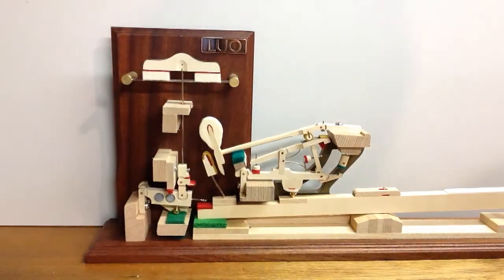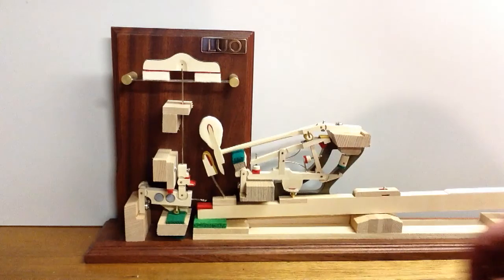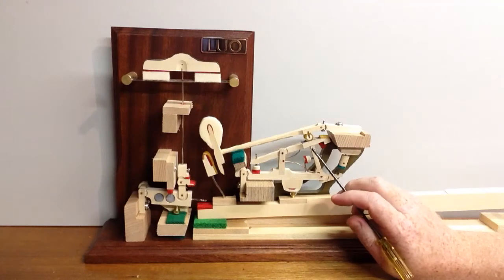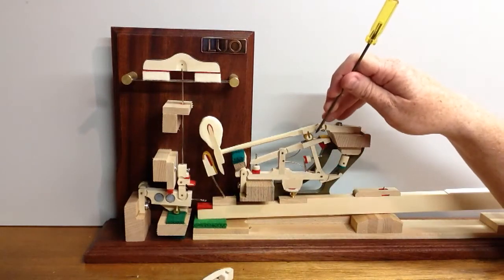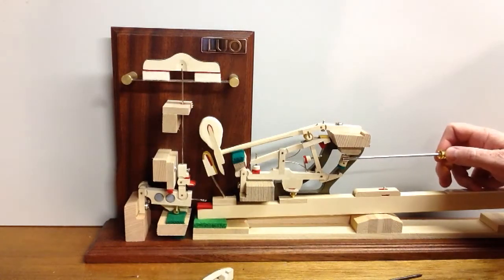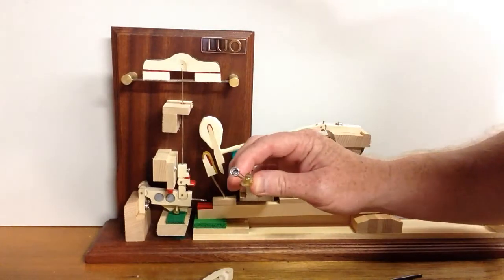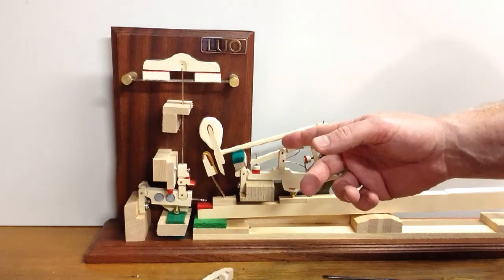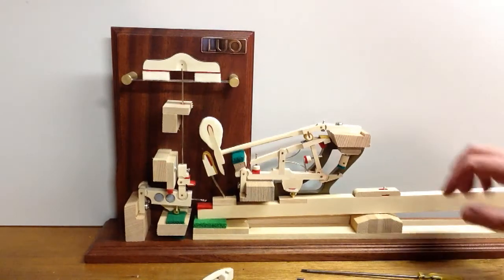Piano Regulation - Adjusting The Jack Position On A Grand Piano Action I HOWARD PIANO INDUSTRIES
Making sure that the jack is positioned correctly forward or back on a grand piano action is important to having the action play the best it can.

To see all of our instructional videos on tuning and repairing pianos please visit our

🎥 Video Chapters
00:00 - Intro
00:45 - Grand Piano Action Model
03:40 - Jack Adjustment Process

☑️ Piano Parts, Tools and Accessories